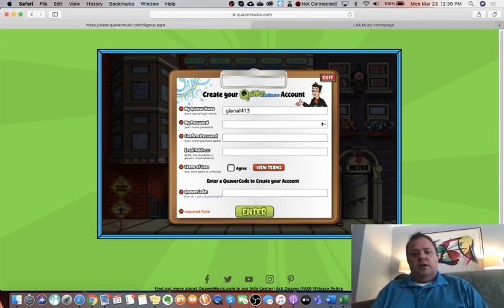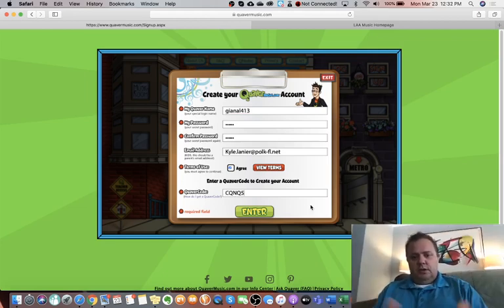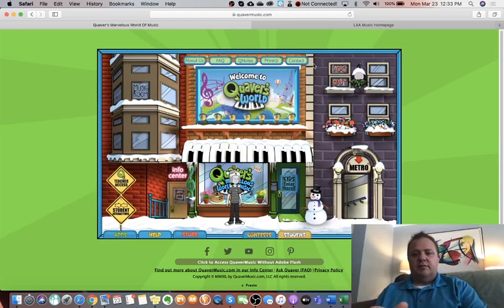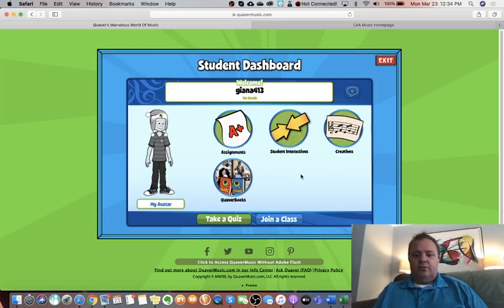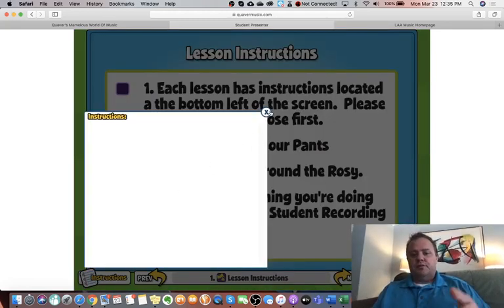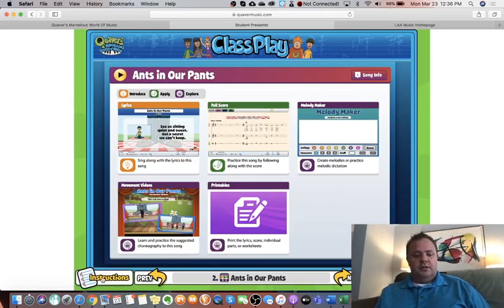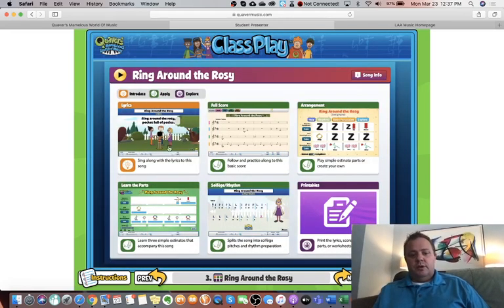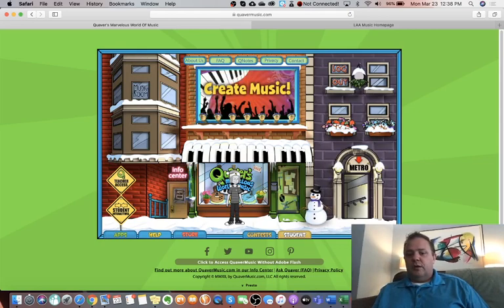Intro to Quaver Login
Instructional video for creating a Quaver Music Student Account for you student at Lincoln Academy.